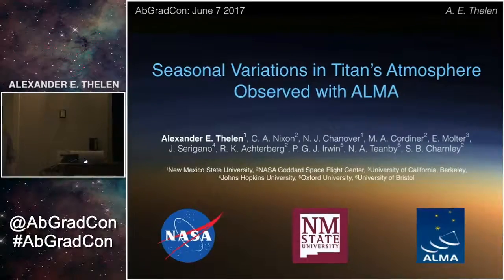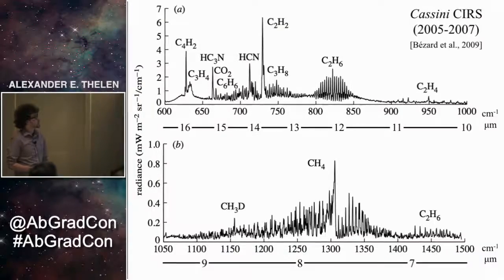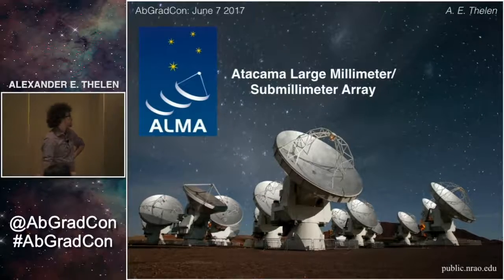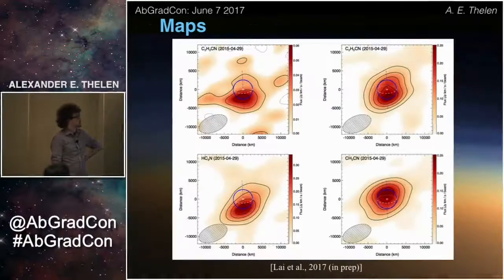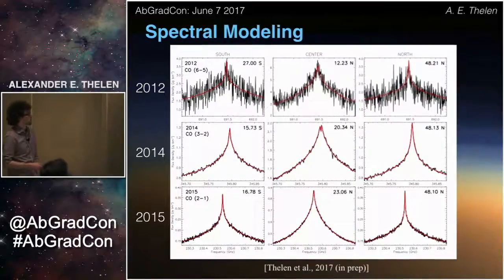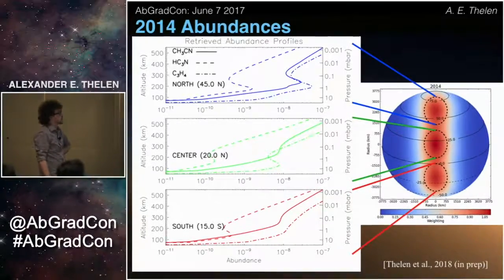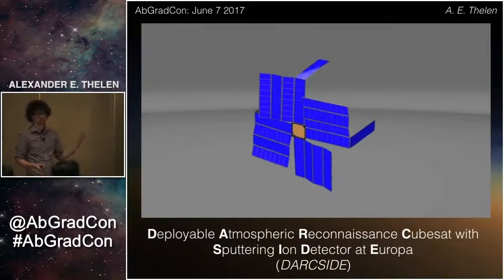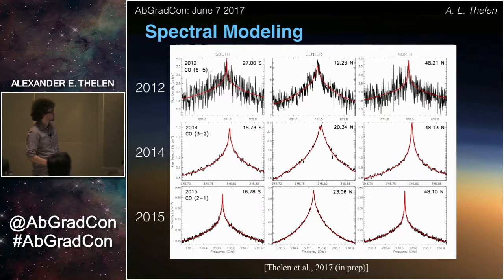AbGradCon 2017 - Day 3 - Alexander Thelen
Seasonal Variations in Titan's Atmosphere Observed with ALMA
Presented by: Alexander Thelen

Since it is organized and attended by only graduate students, post docs, and select undergraduates (see below), AbGradCon is an ideal venue for the next generation of career astrobiologists to form bonds, share ideas, and discuss the issues that will shape the future of the field.